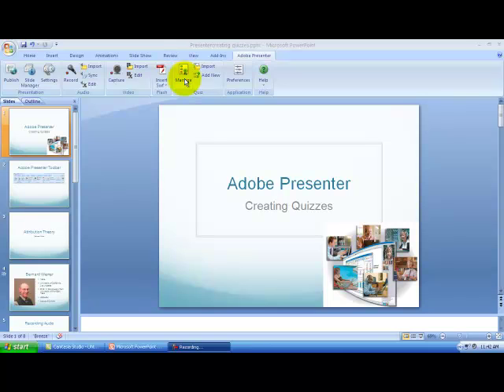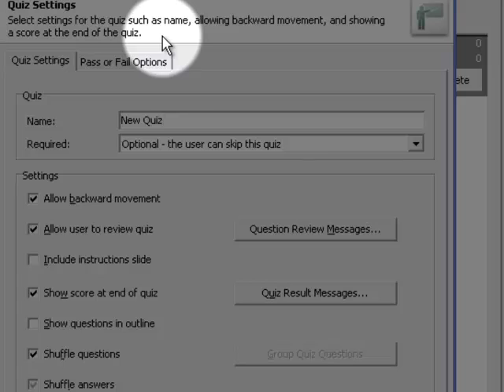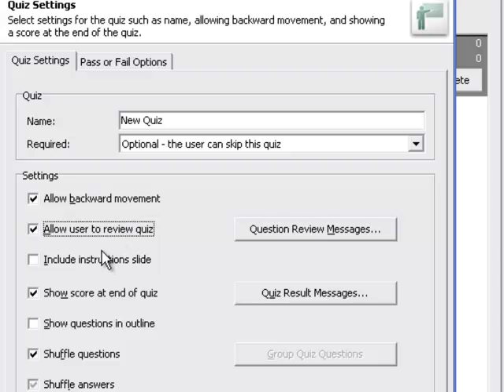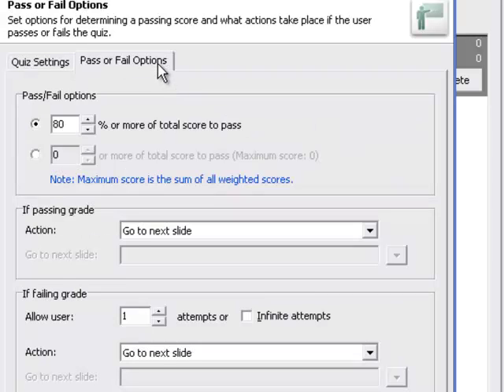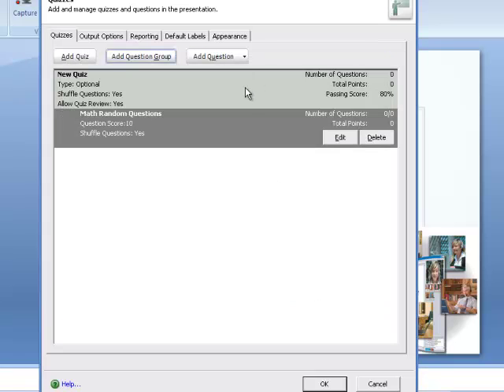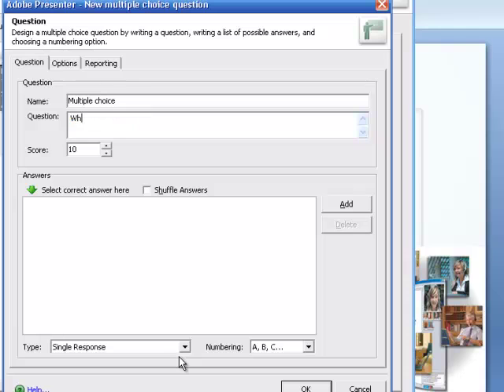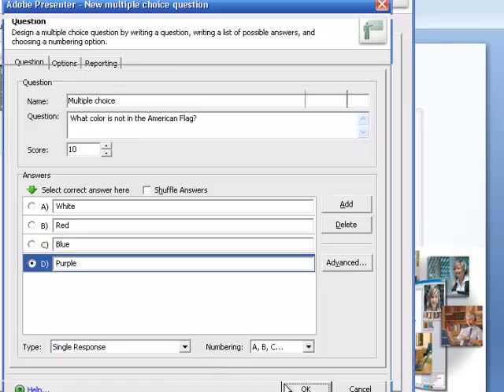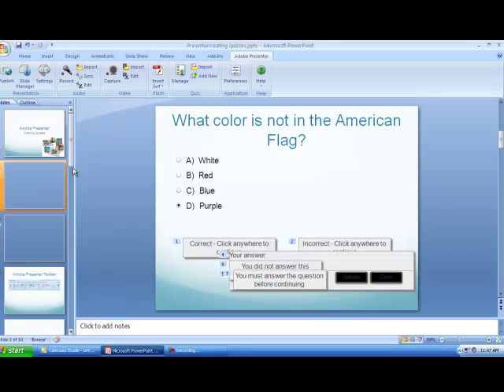Quizes in Adobe Presenter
How to add quizes to Adobe Presenter projects.